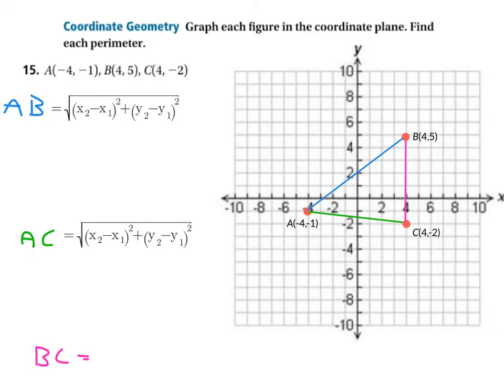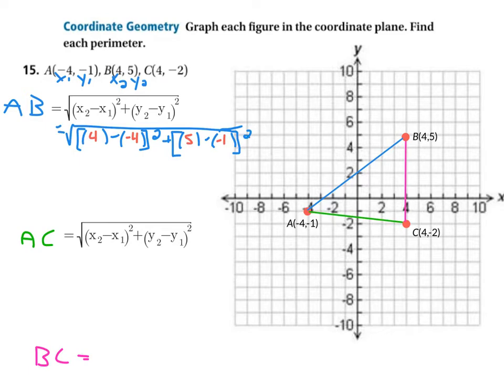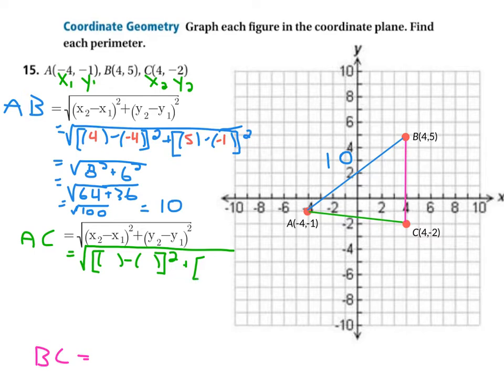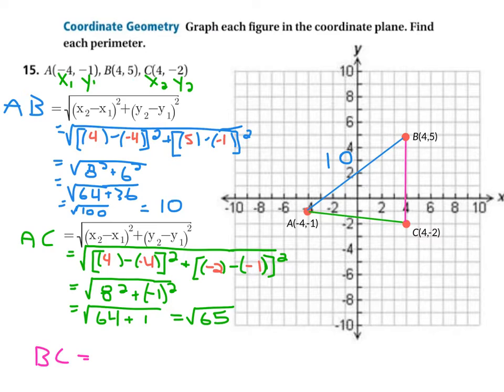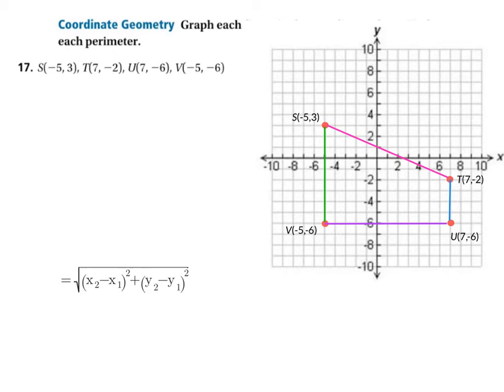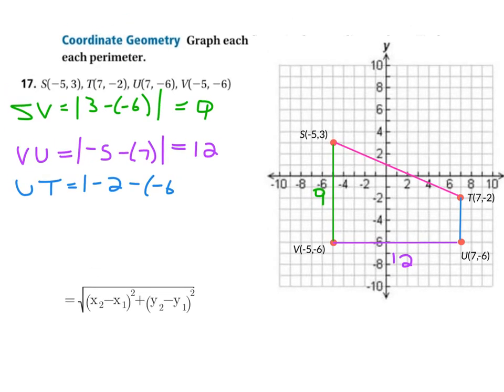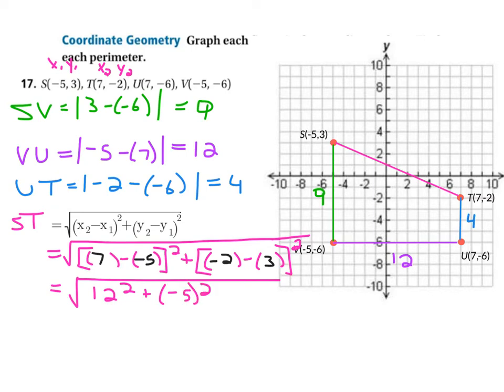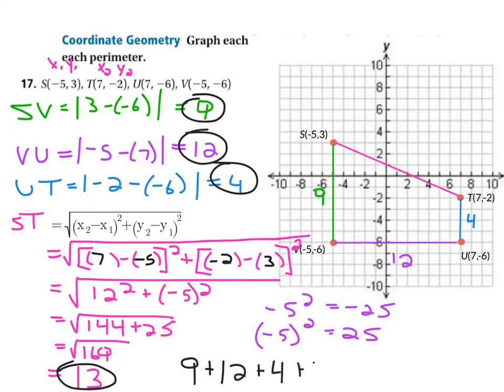Geo ~ Pgs. 64-65 #15, 17